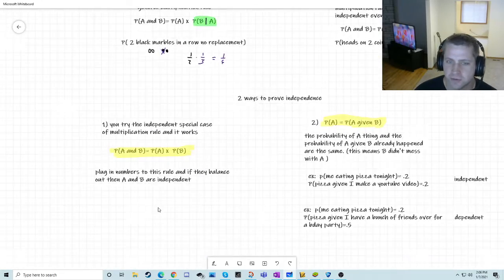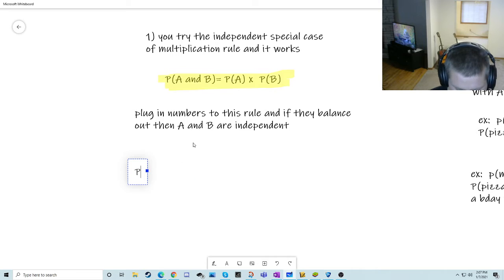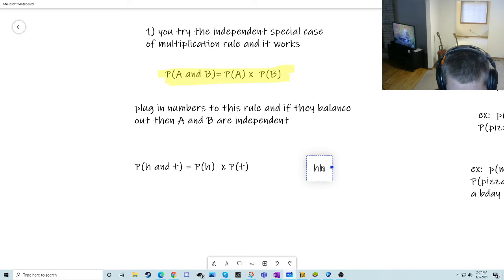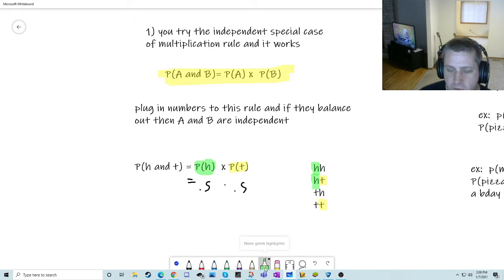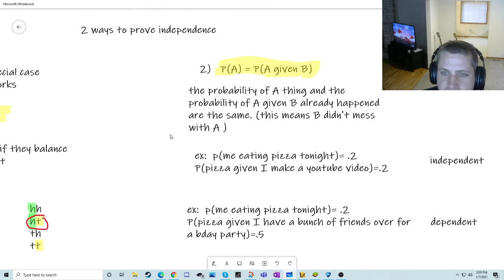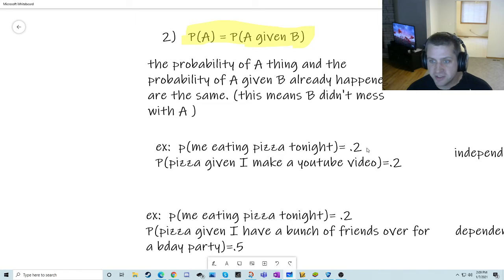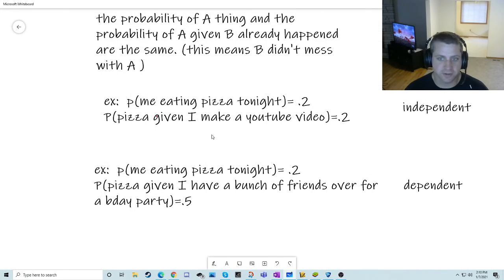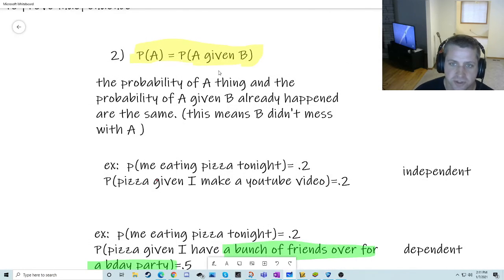AP stats unit 4 probability 4c Showing independence